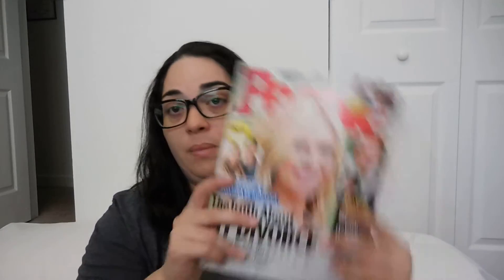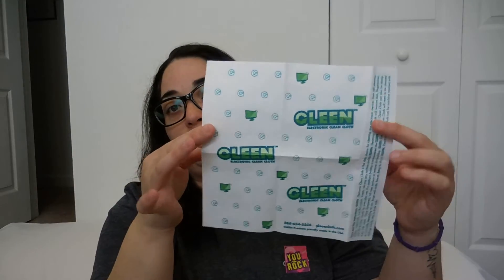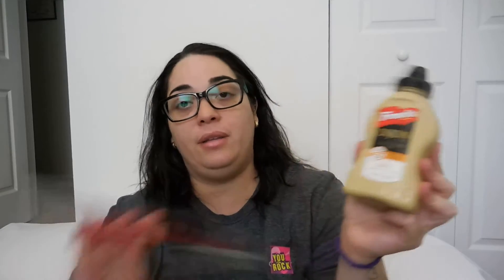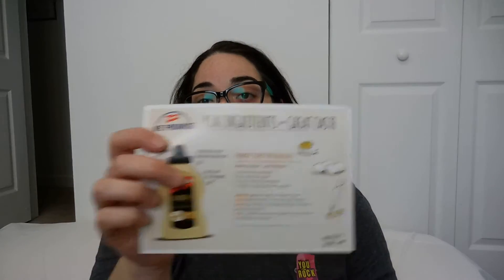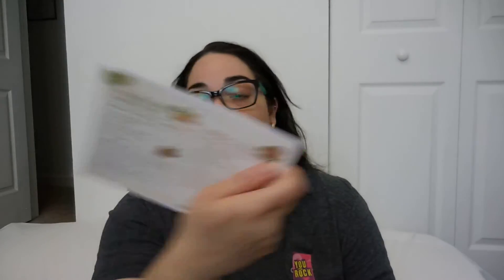Free Samples and Discount Products - February 28, 2017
--Where I get my freebies--

Ibotta (Get cash back, real money not points)

I RECEIVED ALL THIS ITEMS FREE OR AT A DISCOUNT IN EXCHANGE OF MY HONEST UNBIASED REVIEW. OPINIONS ARE 100% MY OWN.